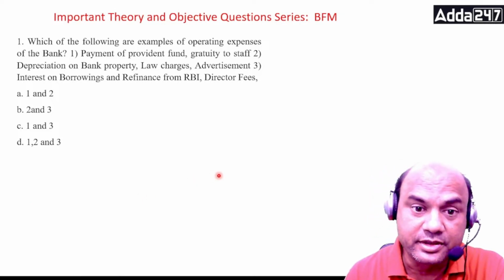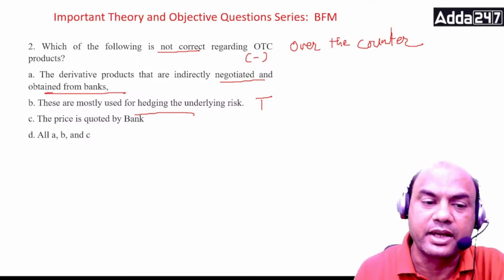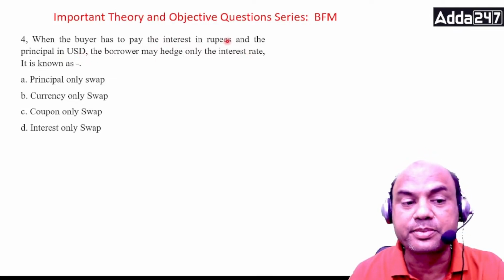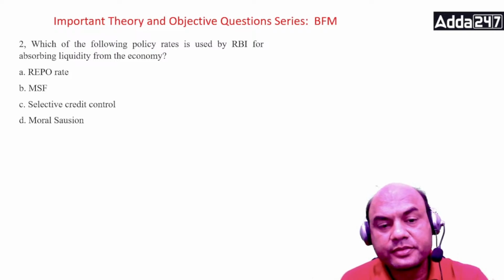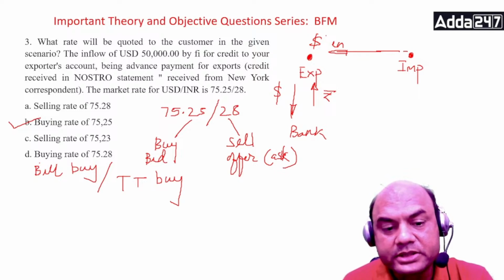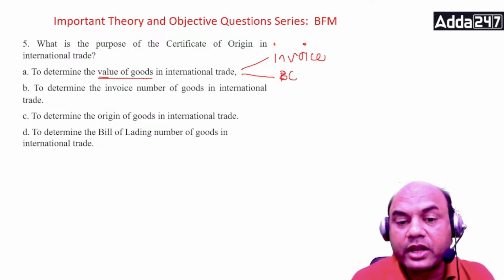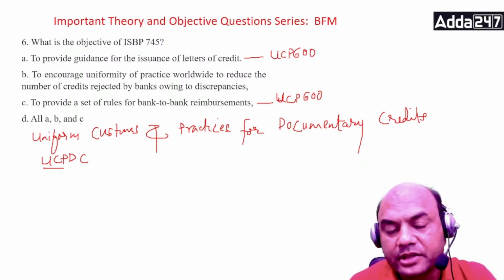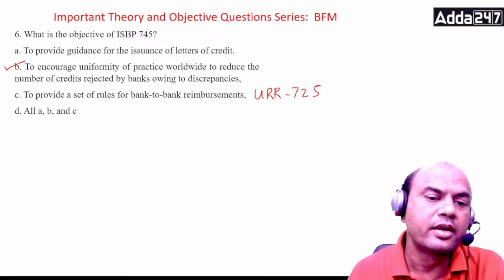CAIIB BFM Case Study | CAIIB BFM #12 | CAIIB Online Classes In English | CAIIB Nov 2024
Unlock the secrets to acing the CAIIB BFM Case Study with our comprehensive CAIIB Online Classes in English! Prepare effectively for the CAIIB Nov 2024 exams with expert guidance and detailed insights into the BFM paper. Join now to boost your chances of success and master the core concepts of CAIIB BFM. Don't miss out!

CAIIB BFM Case Study | CAIIB BFM | CAIIB Online Classes In English | CAIIB Nov 2024 | CAIIB Bank Financial Management | BFM CAIIB Case Study